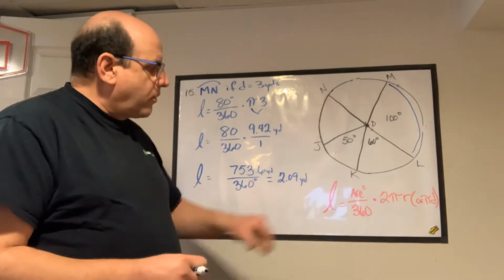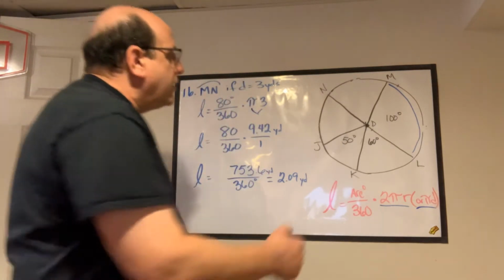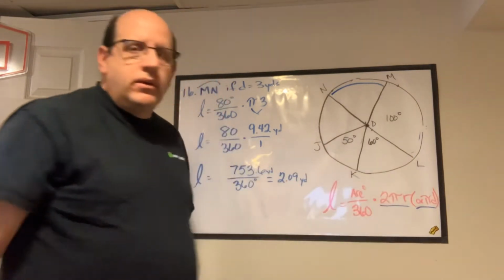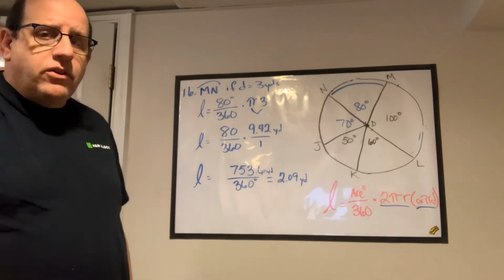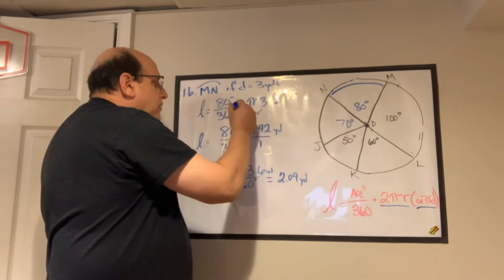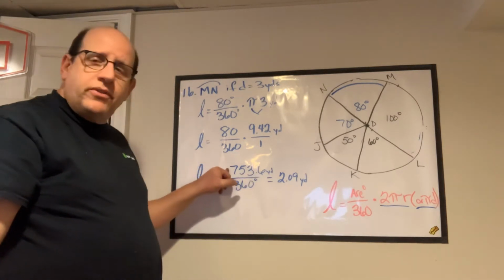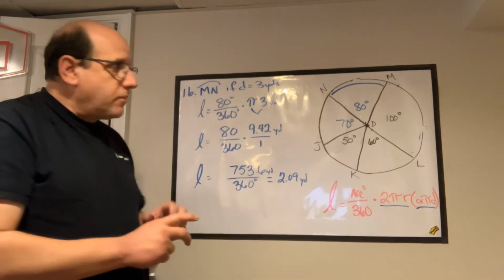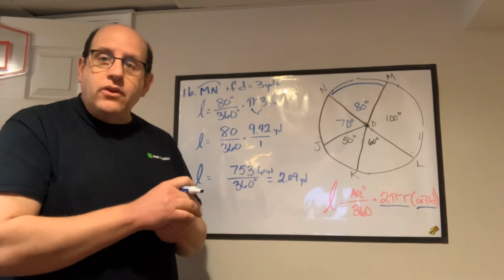Arcs 4 4/8